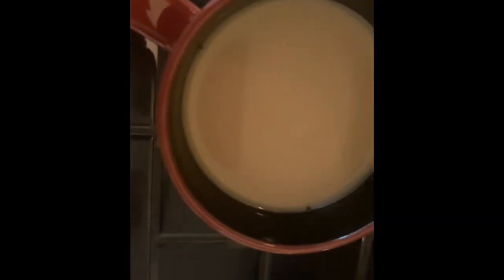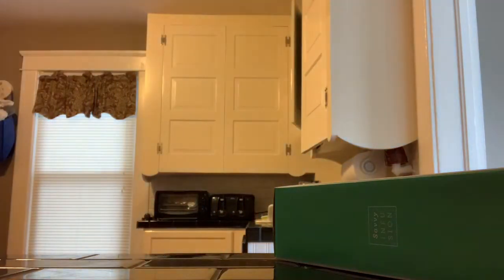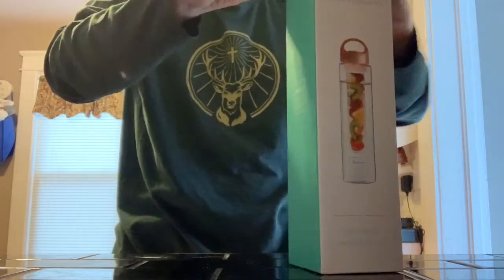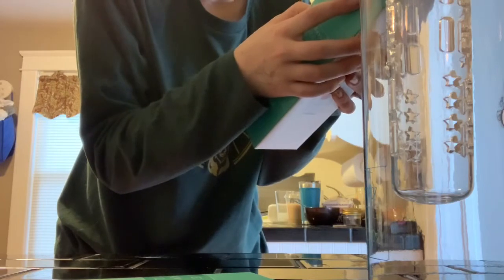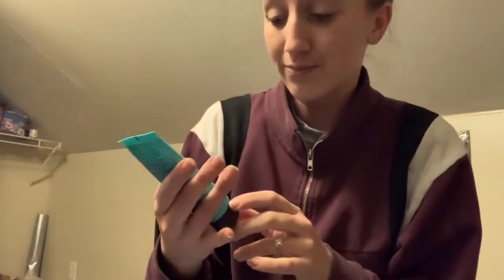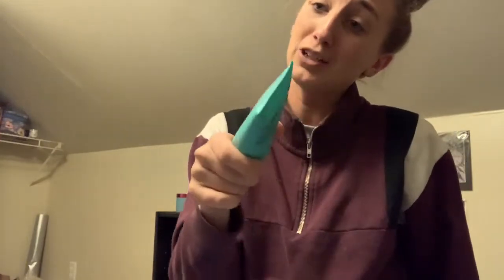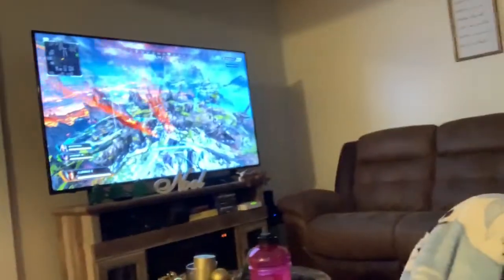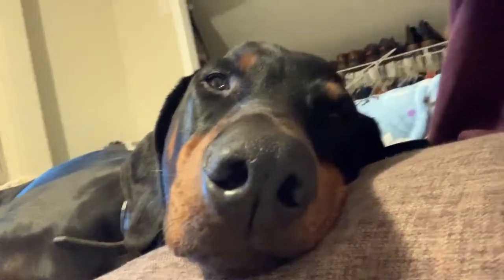doberman being cute for 2 minutes straight